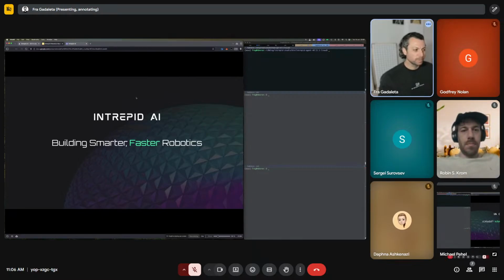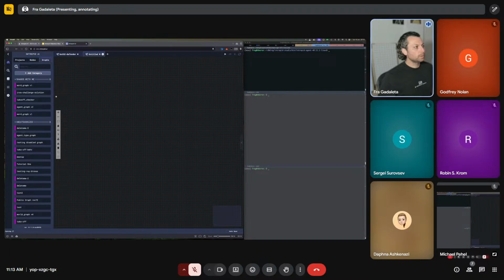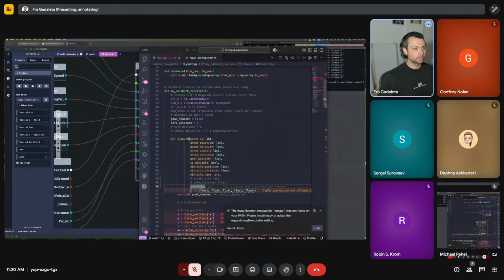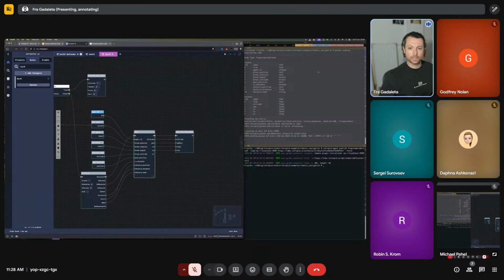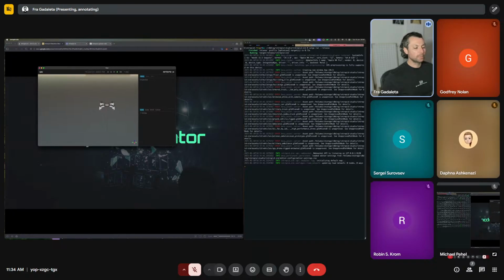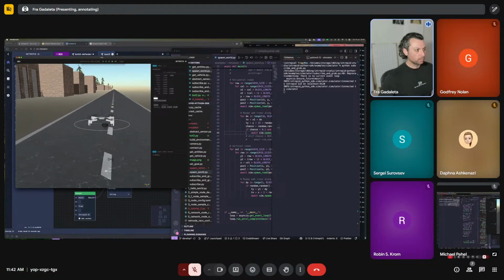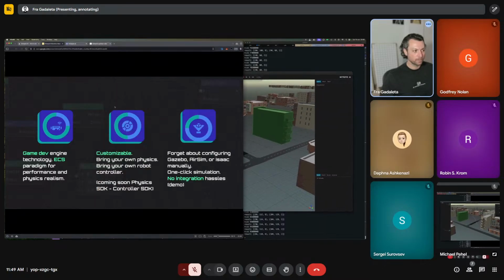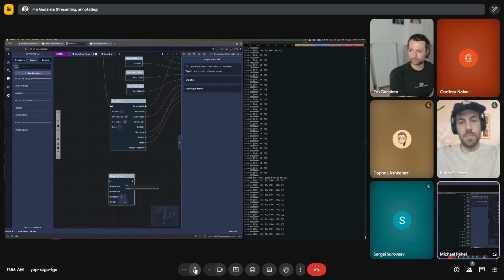Smarter, Faster Robotics with Intrepid AI: Platform & Simulator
In this live session we deep-dive into the heart of the Intrepid Simulator— our fast and most adaptable robotics simulator.

In this meetup, we’ll show how you can:
🌍 Instantly spawn complex worlds and multi-robot scenarios
🤖 Control robots using your own autonomous stack, ROS2, or through the Intrepid Platform (but you don’t have to!)
🔧 Run modular experiments, iterate faster, and simulate edge cases.
Whether you're building swarm systems, testing autonomy pipelines, or just exploring robotics dev, this session will showcase how Intrepid gives you full control—without locking you in.
💡 Expect live demos, real use cases, and Q&A with the team.

Speaker
Francesco Gadaleta
Senior Software Engineer and Chief Data Scientist with deep expertise in artificial intelligence, machine learning, and robotics.

Founder of Amethix Technologies, a boutique AI firm building cutting-edge predictive systems, and Intrepid AI, focused on scalable autonomous intelligence for robotics and simulation.
Host of the Data Science at Home podcast (datascienceathome.com), where I explore trends in AI, ML, and the future of tech.
Passionate about designing intelligent systems that operate in the physical world—from UAV swarms to simulation-driven learning.